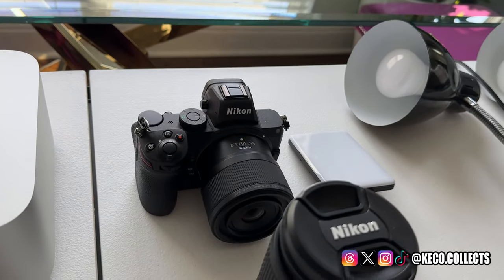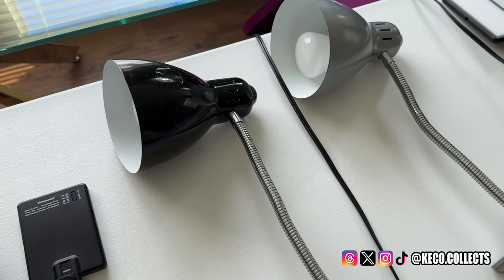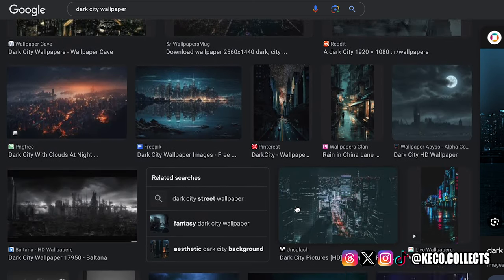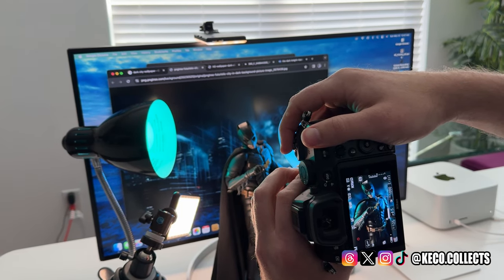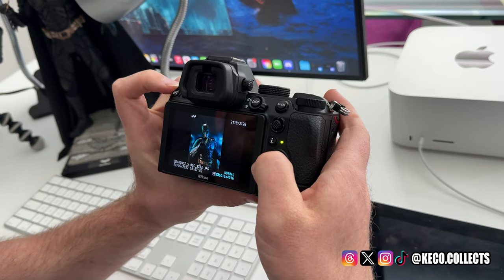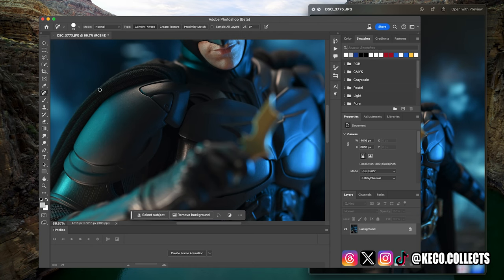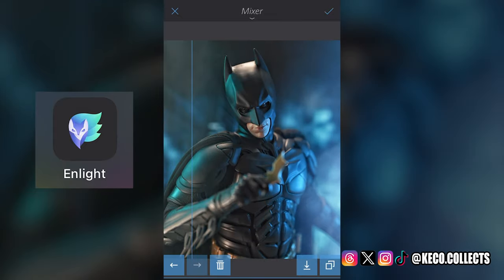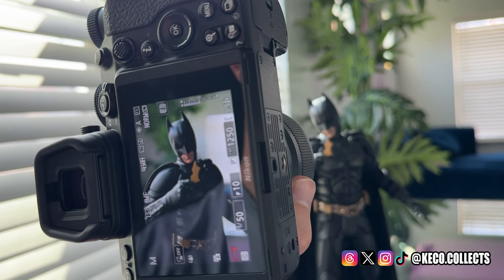TOY PHOTOGRAPHY: THE DEFINITIVE HOW TO GUIDE!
Have you ever wanted to take photos of your figures but haven't known where to start?? Well it is time to put away the excuses and START SNAPPING! In this video we will address everything from lighting, posing, camera settings, editing and MORE!

If you need to skip around to certain parts, here are the time stamps below:

OPENING: 00:00
MUST KNOW PHOTO TERMS: 01:55
THE GEAR: 5:07
THE FIGURE: 8:19
DIGITAL BACKGROUNDS: 8:58
LIGHTING: 10:26
CAMERA PHOTOSHOOT: 12:43
IPHONE PHOTOS: 14:18
EDITING: 16:15
NATURAL LIGHTING: 20:48
RESULTS AND CLOSE: 21:41

Here are links to what I use:

Philips Hue:

Nikon Z5

Nikon Macro Lens